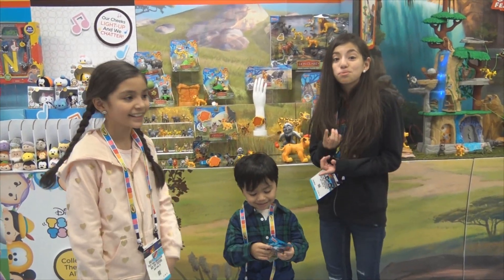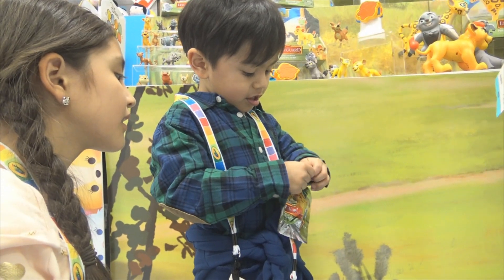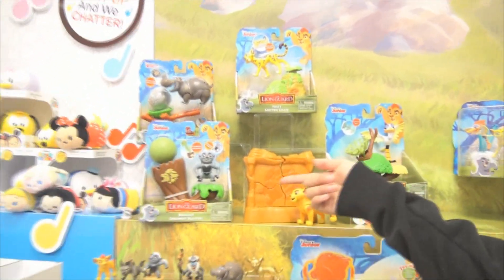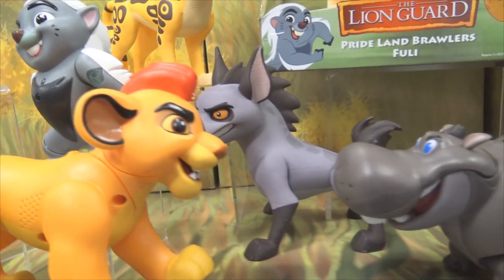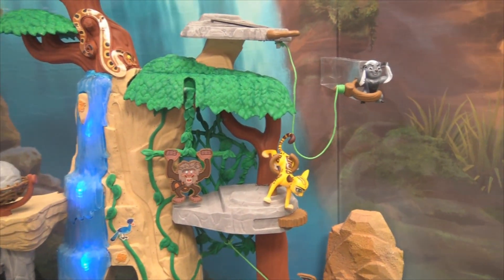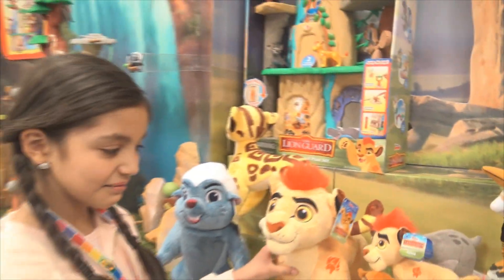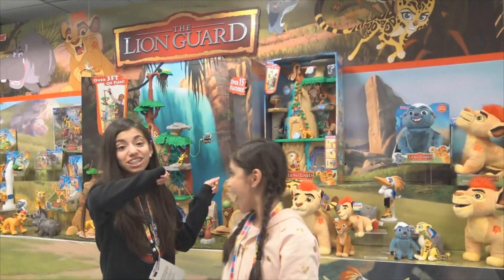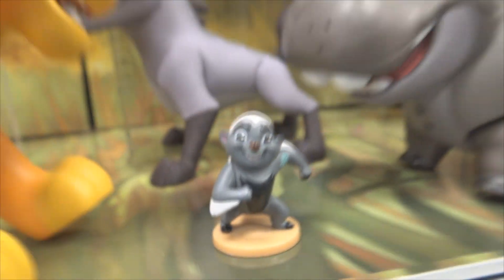New Lion Guard Toys from JustPlay | Toy Fair 2016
Yumi, Sachi, and Kenzo take you behind the scenes at Toy Fair 2016 in New York.  Just Play Toys let us see their new Lion Guard toys for 2016 including an awesome playset that's over 3 feet tall

❤❤❤ Mail ❤❤❤
Want to send us mail?
KidToyTesters
17330 W Center Road, Suite 110, Box 153,
Omaha NE 68130
USA

KidToyTesters is a channel featuring 5 kids (Yumi, Sachi, Kimi, Kenzo, and Raiden) that love playing with and reviewing toys.  We do Back To School giveaways and School Supplies hauls as well as lots of other seasonal giveaways.  Some of our favorites have been making Fin Fun Mermaid Tail videos where  we transform into real mermaids and swim in pools, search for treasure, and have lots of outdoor family friendly fun.  Orbeez videos like our 1,000,000 orbeez Jacuzzi Bath, 500,000 orbeez Pool Slide, Orbeez crush and Orbeez Surprise videos are always fan favorites.